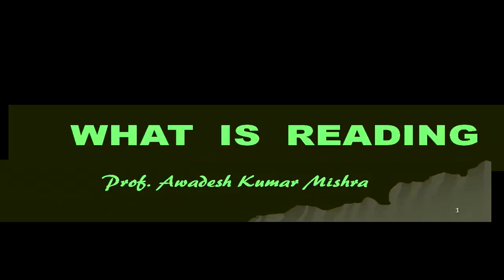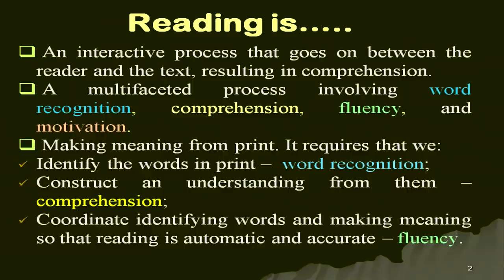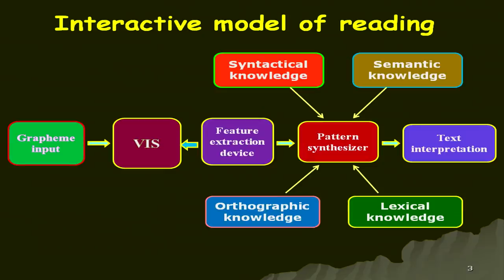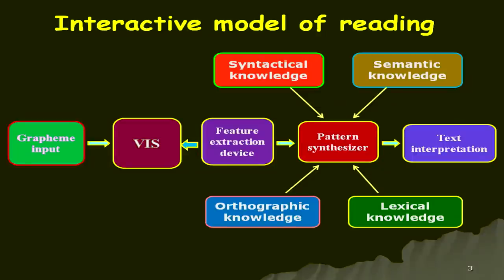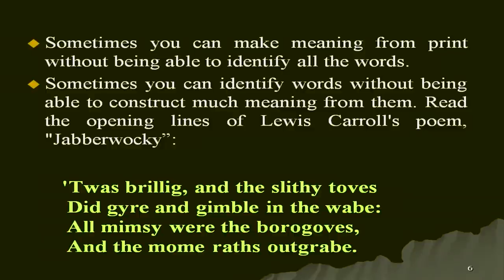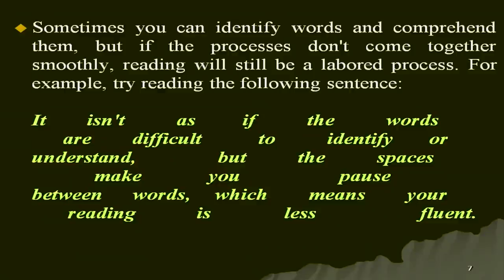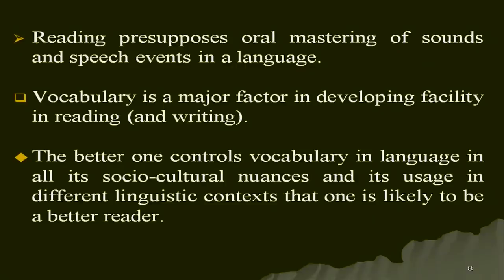COURSE 503 PROF AWADESH L 38 WHAT IS READING